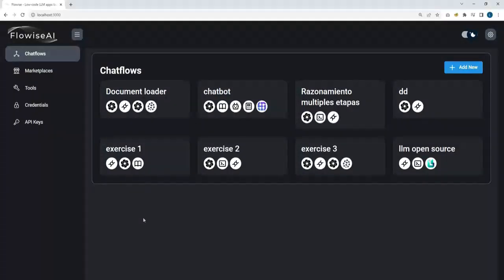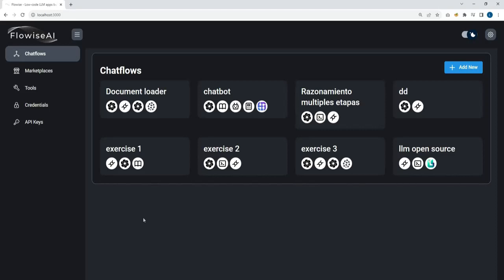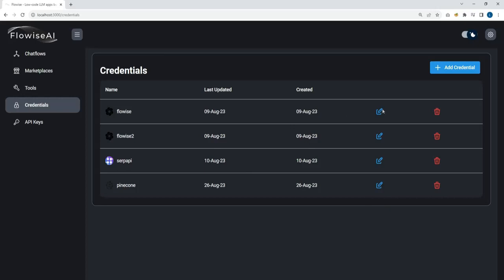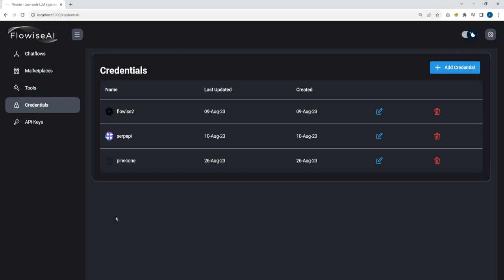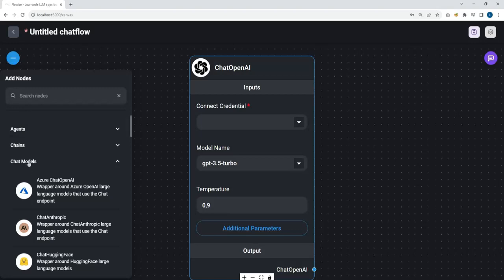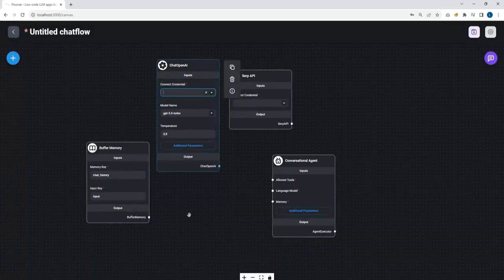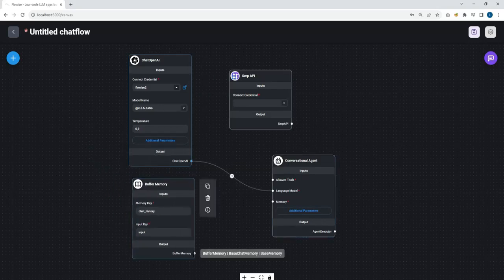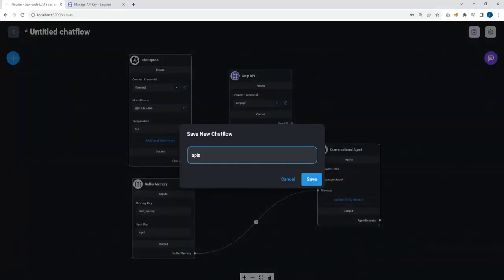No-code AI applications with ChatGPT, OpenAI, Flowise & LLMs: P17 Flowise Credentials